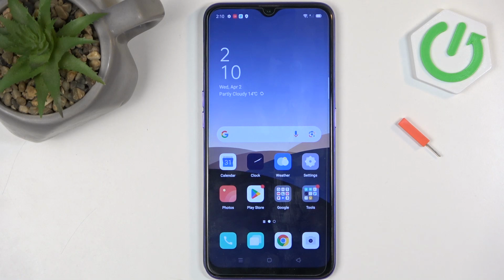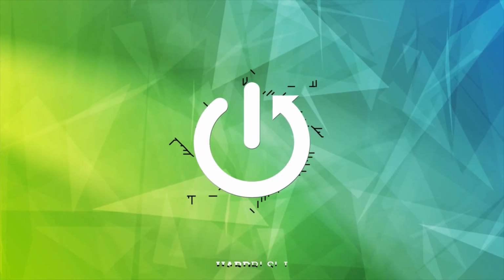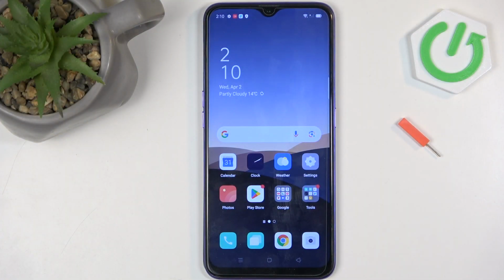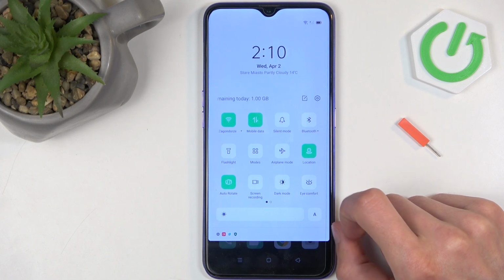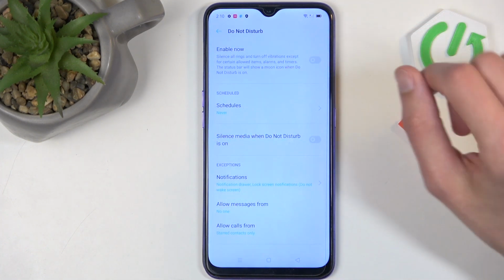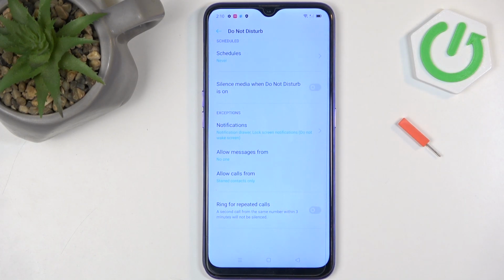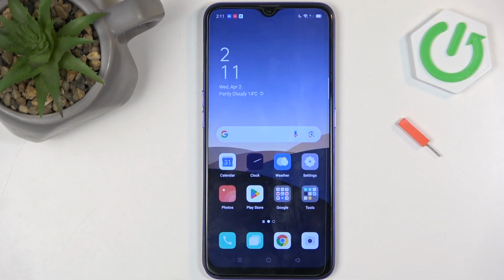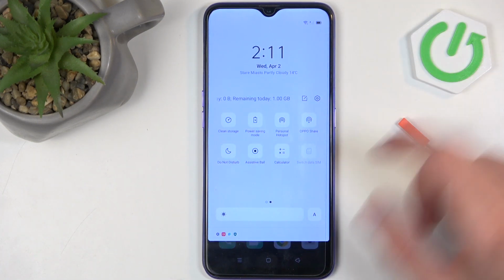OPPO F11 - How to Use Do Not Disturb Mode? | Enable DND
Hey! Do Not Disturb Mode on your OPPO F11 helps you focus by silencing notifications. This guide will show you how to enable DND easily. Enjoy some quiet time with these steps!

How to use Do Not Disturb Mode on OPPO F11?
How to enable DND on OPPO F11?
Can you turn on DND on OPPO F11?